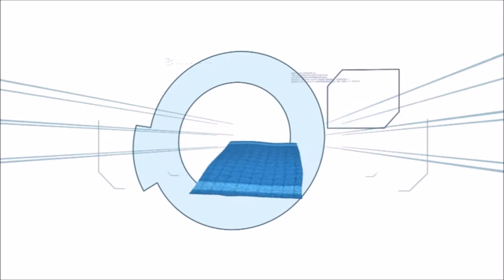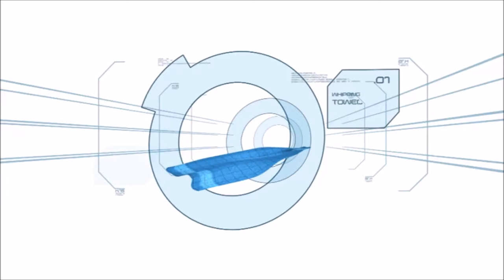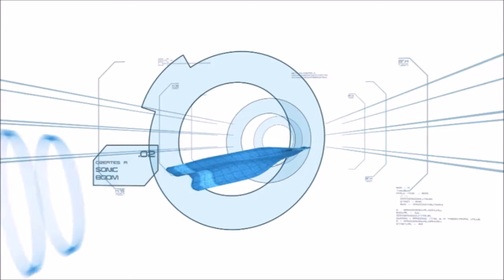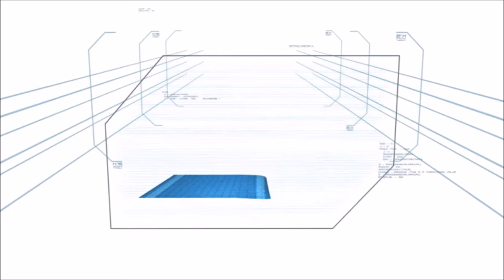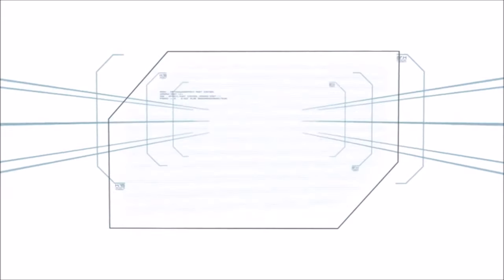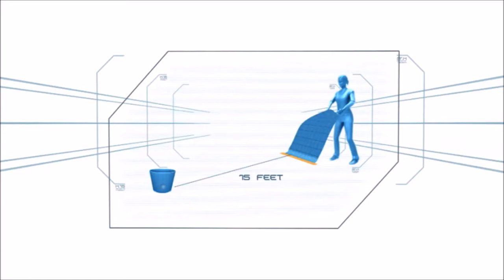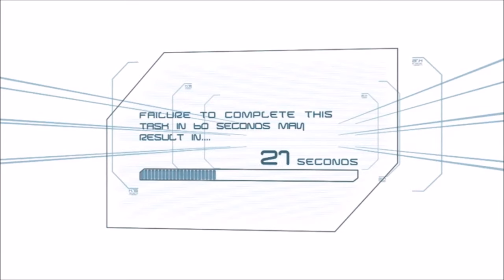GSN Minute To Win It - Whipper Snapper (Multiline Title)